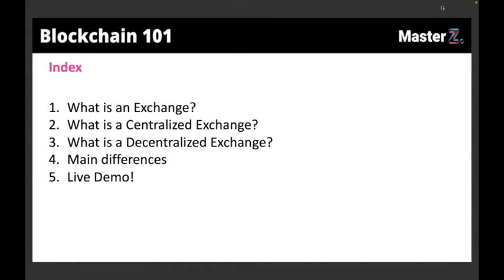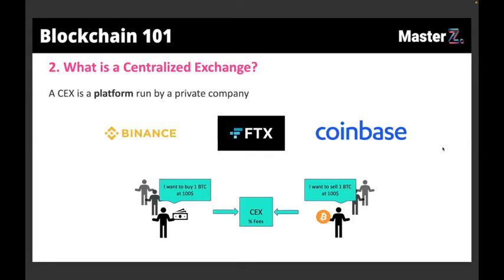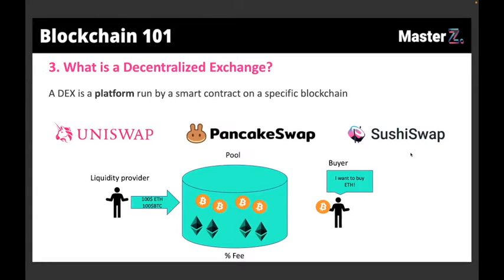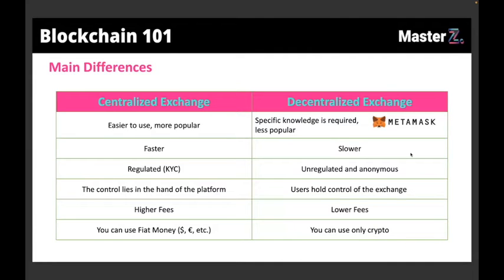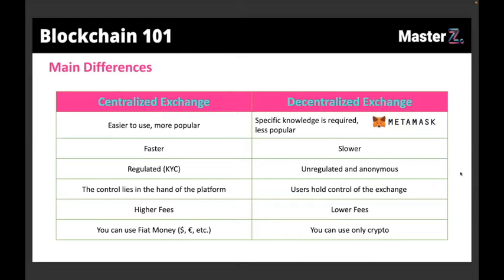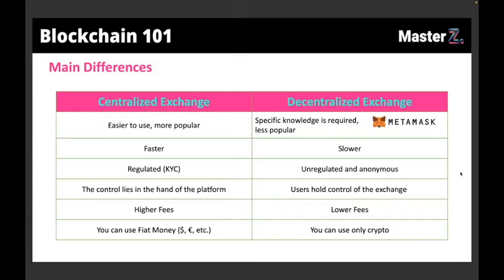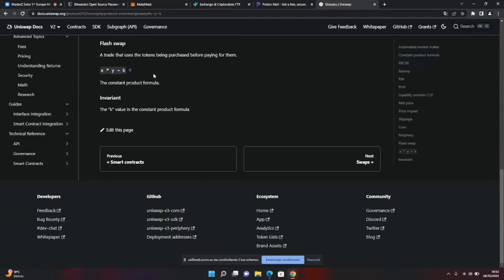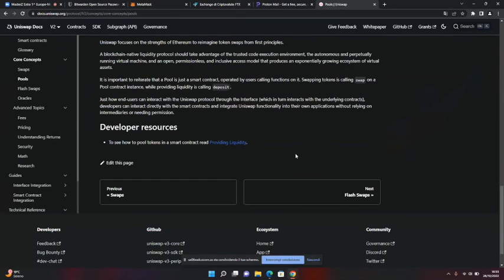Exchanges first approach -MasterZ Extra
@Dapp University   @Moralis Web3   @DeFi, NFT & Web3 Insights - The Defiant   @Blockchain Army